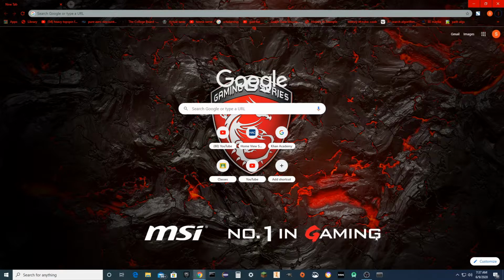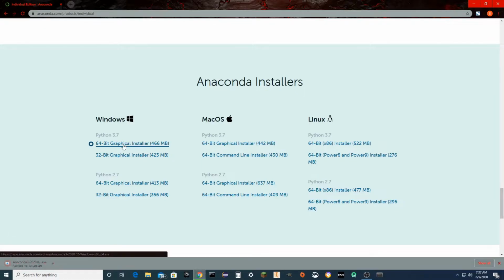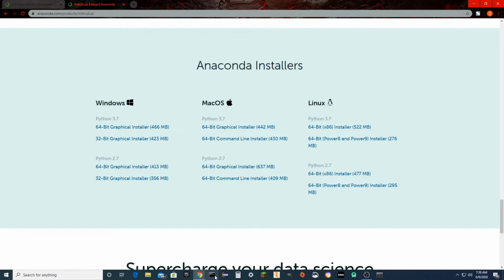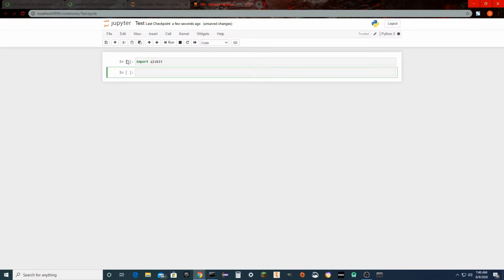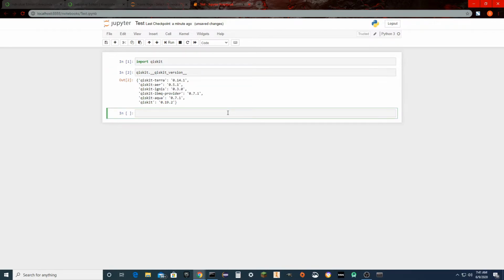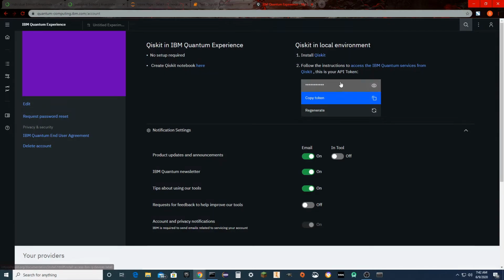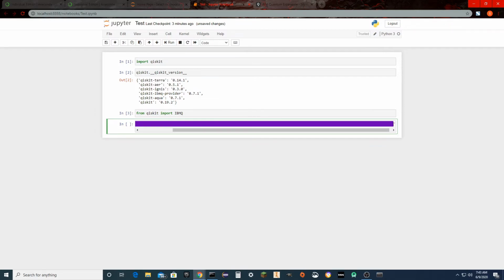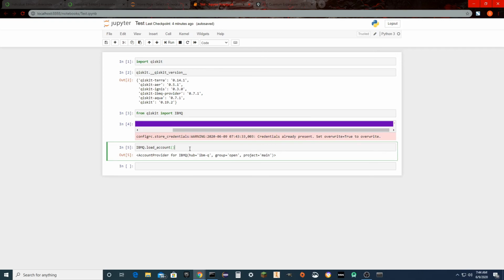How to download Qiskit - Quantum Computing Tutorial Series Vid 1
Hey guys, welcome to the Qiskit Quantum Computing series
In this video, I'll be showing you how to download Qiskit onto your computer so that you too can start programming Quantum Computers.
Important Links:
Anaconda Python Installation-